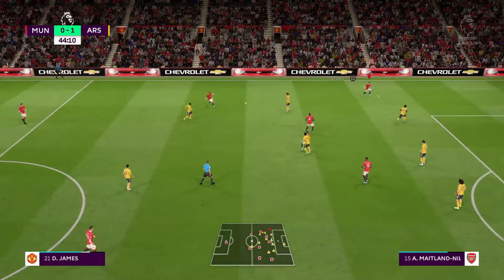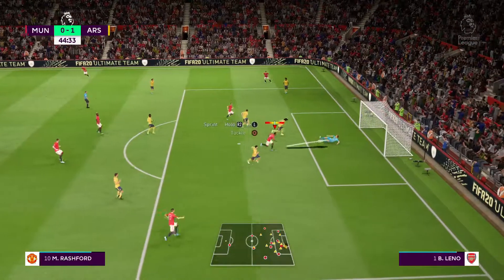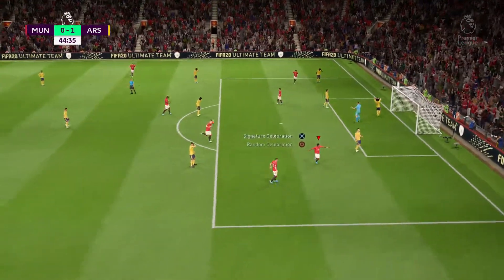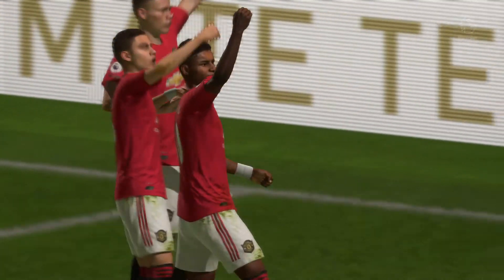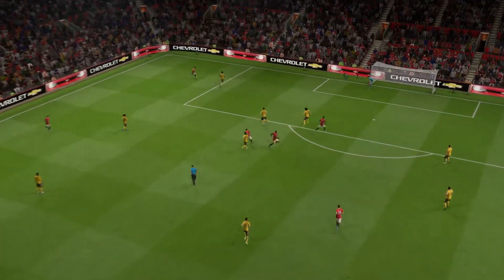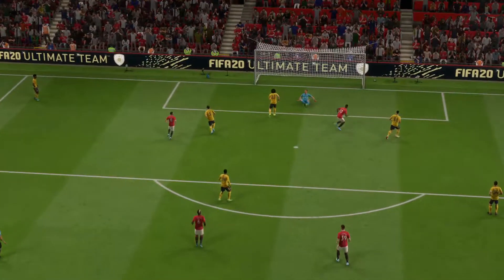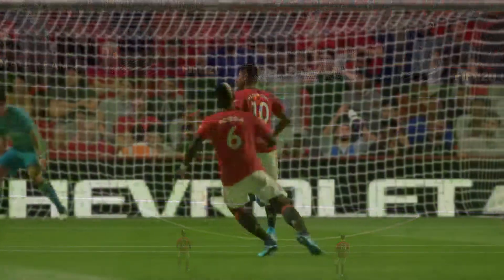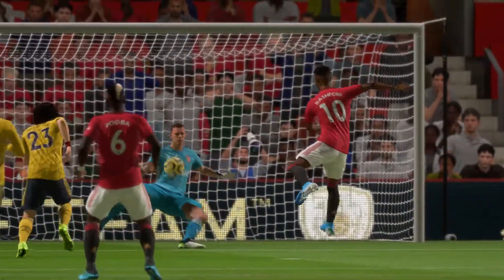FIFA 20_20191102213501